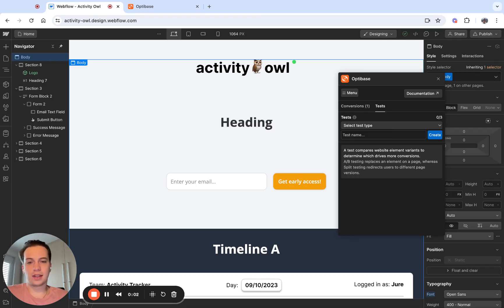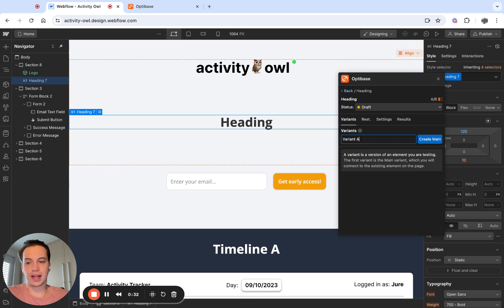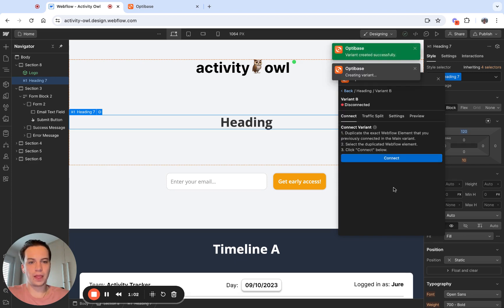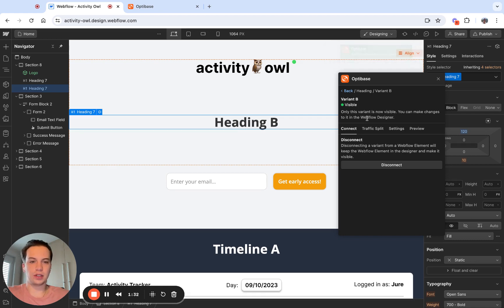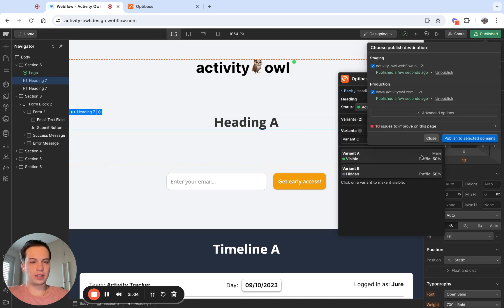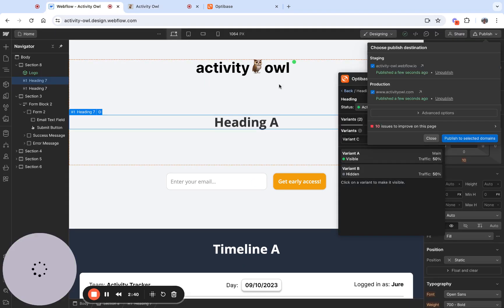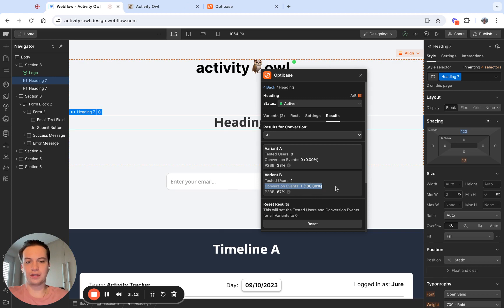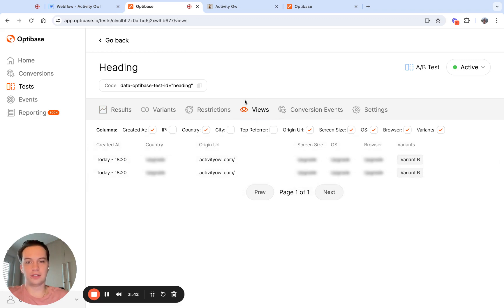How to Setup an A/B Test With the Optibase Webflow App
In this video, Jure will show you how to set up an effective A/B test with the Optibase Webflow app to optimize your website's performance.

With Optibase, you can A/B test or split test different versions of your website to continuously discover the best performing versions that improve your conversions.

- Test everything from copy to design or even entire pages
- Easily track click events and form submissions
- Analyze the performance using our web app